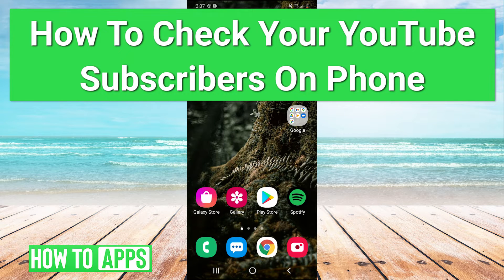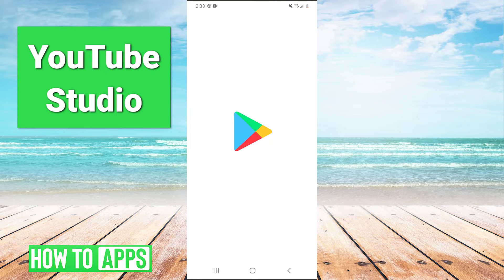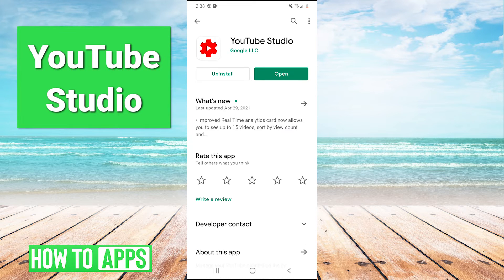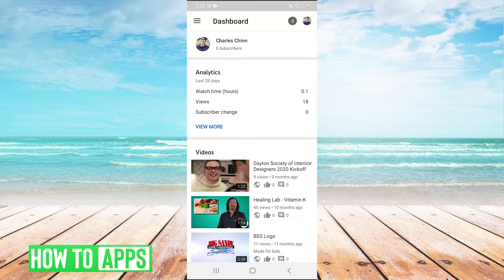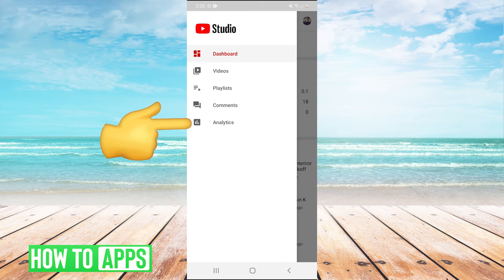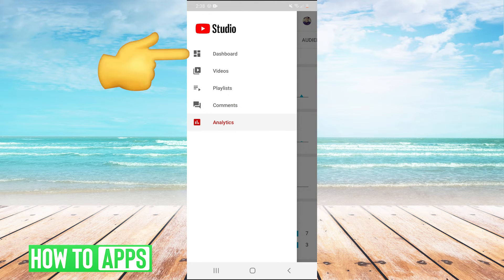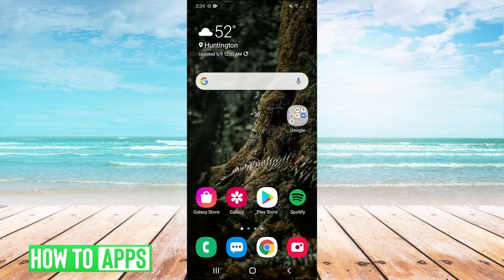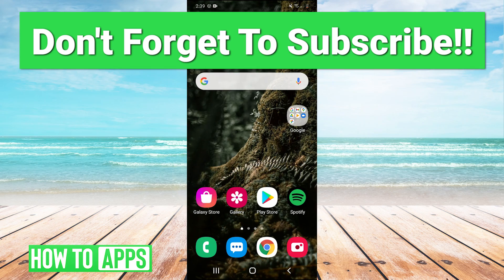How To Check Your YouTube Subscribers On Phone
Let's view your YouTube subscribers on your mobile Android or iPhone phone in this quick and easy guide.

If you download and install the YouTube app you will find that the subscriber count isn't easy to find. In this video, I walk you through how to view the subscriber count by downloading and installing the YouTube Studio app.